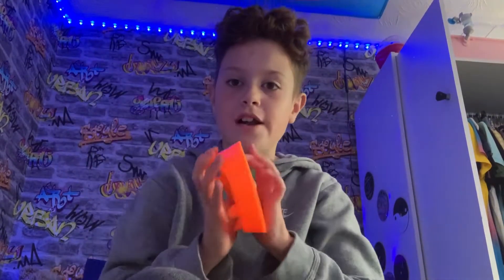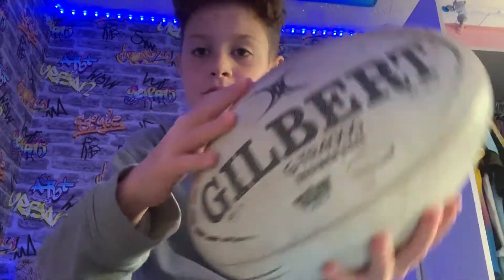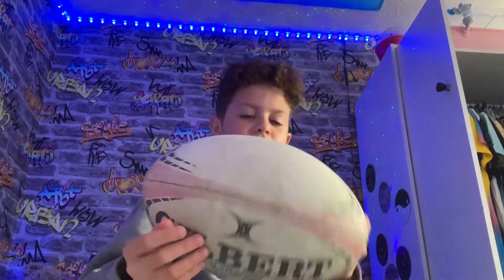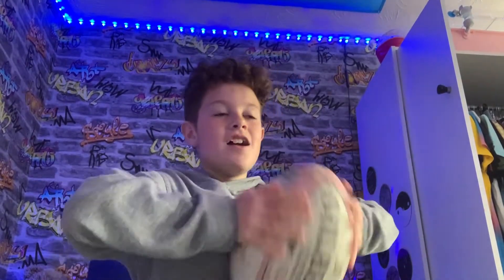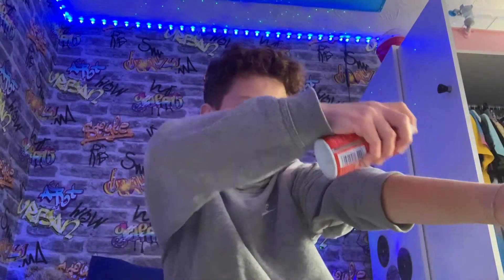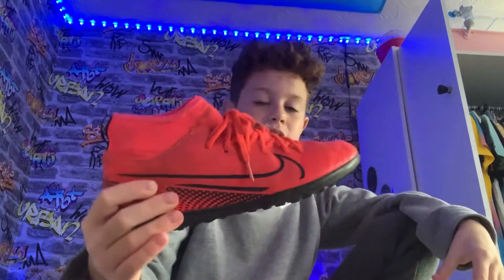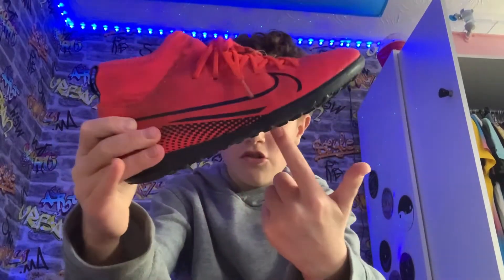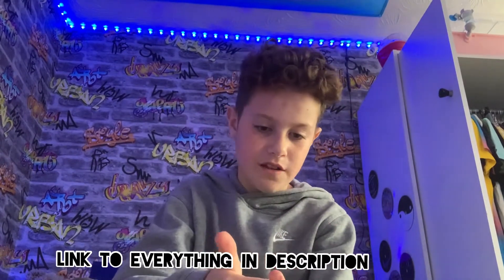TOP 5 THINGS SUGGEST TO BUY BEFORE STARTING RUGBY/RETURNING TO RUGBY🏉🏉🏉🏉| Everything Rugby 2010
HAPPY PLAYING 🏉🏉🏉🏉🏉